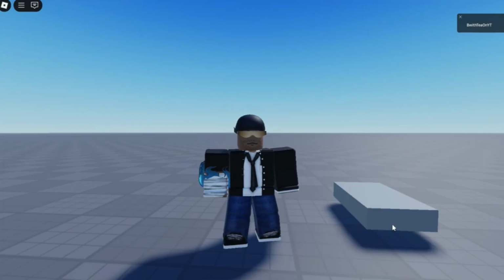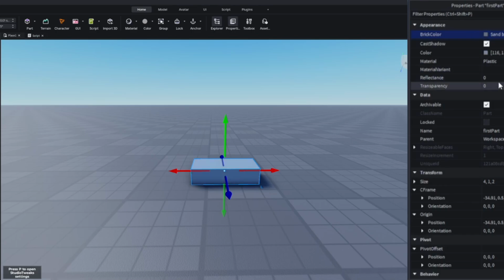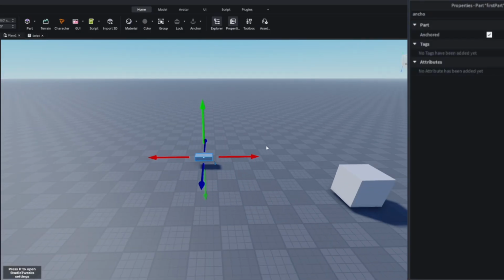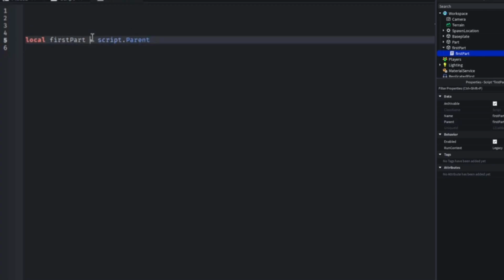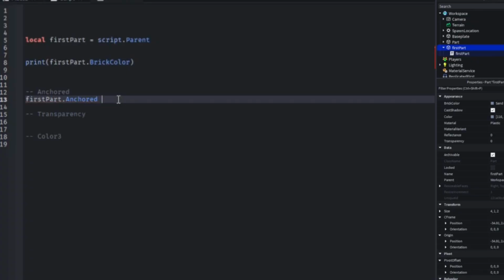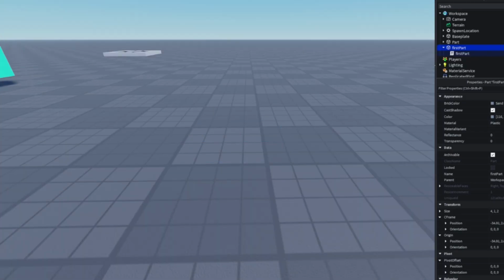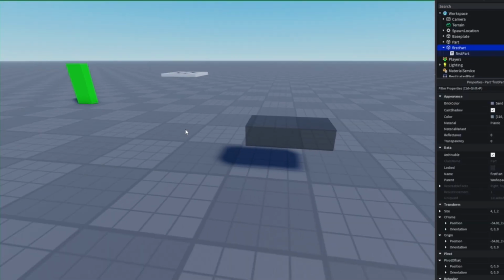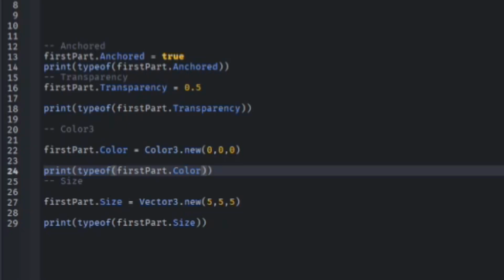Object Properties Made Easy – How to Script in Roblox Studio 2025 | Beginner Tutorial (Ep 3)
✨ How to Script in Roblox Studio 2025 – Beginner Scripting Guide✨
Learn scripting Roblox Studio step by step and start coding games fast.
This easiest beginner Roblox scripting tutorial shows how to create your first game from scratch.

🎥 Episode 3 – Object Properties
Learn how to read and change object properties in Roblox Lua, including things like BrickColor, Transparency, Position, Size, and more. Understand how the dot operator lets you access and modify values on any instance in your game.

📝 Challenge
Complete the coding exercise at the end and comment your code below – I’ll check it out!

Questions? @ me in the comments anytime.

⏱️ Chapters
0:00 – Intro
0:13 – What are Properties?
0:48 – Exploring Part Properties
3:40 – Scripts and Properties
5:31 – Scripting Anchored
6:51 – Scripting Transparency
8:23 – Scripting Color
9:44 – Scripting Size
10:45 –  TypeOf Color/Size
11:20 – Tea’s Coding Challenge
12:50 – Outro

🔗 Helpful Roblox Resources

Community Tutorials - coming soon